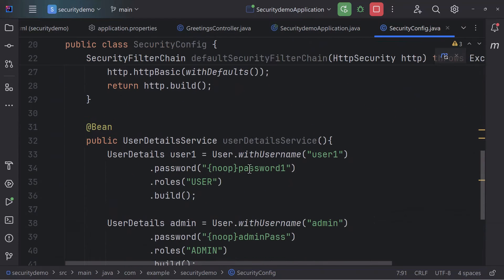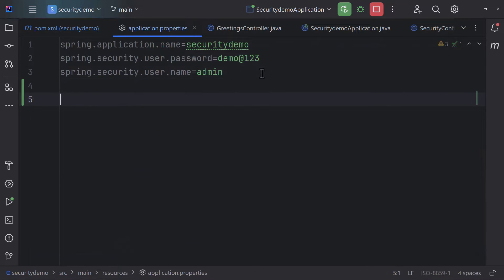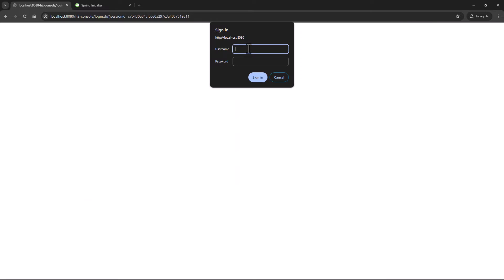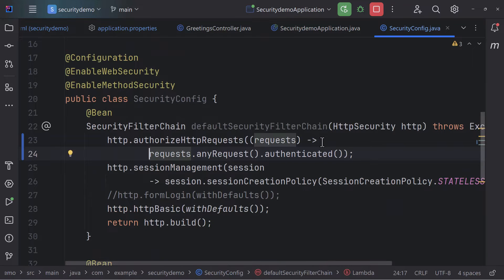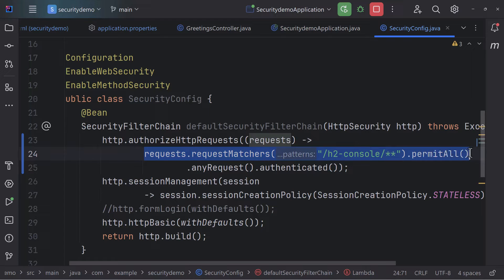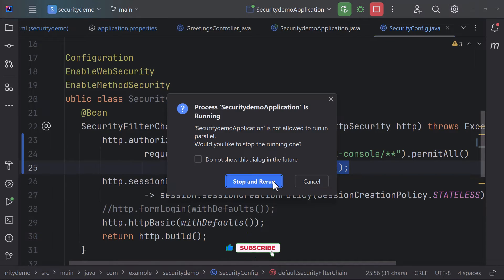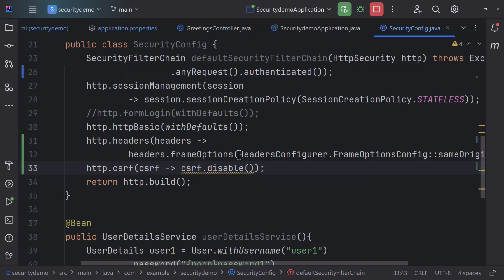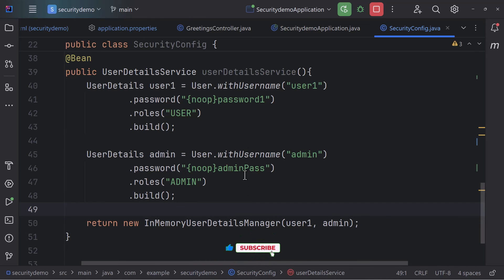Enabling H2 Database Line By Line | Spring Security Full Course Series | Video #7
In this video, we are taking a step further with Spring Security Full Course. We will cover how you can enable H2 database in Spring Boot having Spring Security 6 enabled.

This video is a part of the Spring Security Full Course Series.

**GROW AS JAVA DEVELOPER**
1. SIGNUP FOR MY SPRING BOOT FOR BEGINNERS COURSE
2. LEARN JAVA WITH 60+ HOURS OF CONTENT

You will find all my courses are listed there at the highest discount for my viewers.

00:00 Introduction
02:58 Getting Started with H2 database
11:28 Thank You